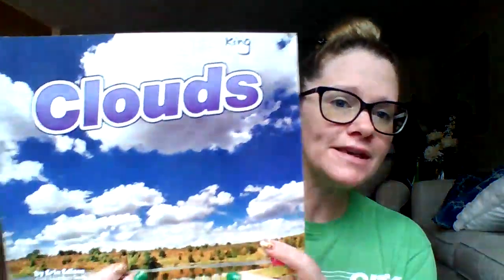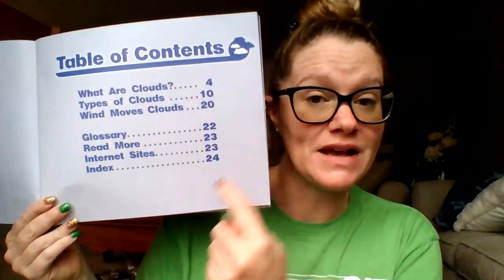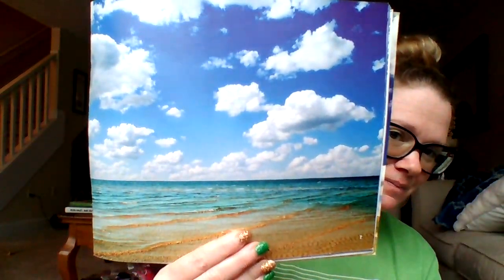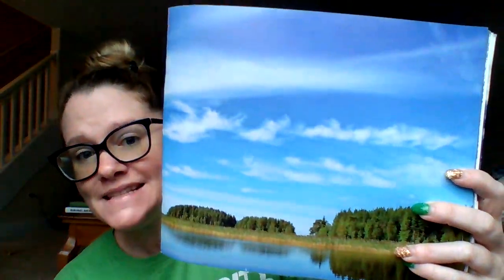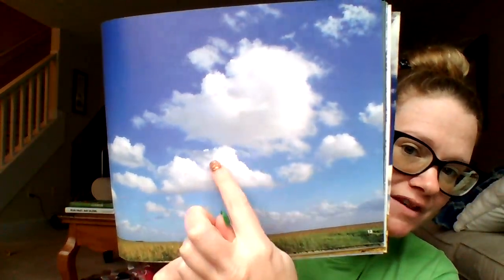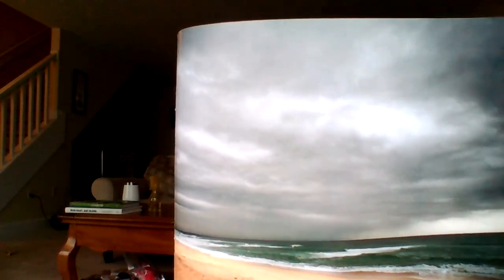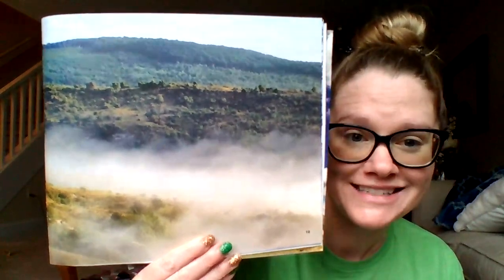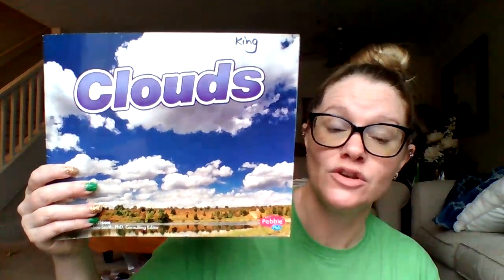Clouds - read aloud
What are clouds?  Did you know different types of clouds have different names?  Listen to find out more about clouds!